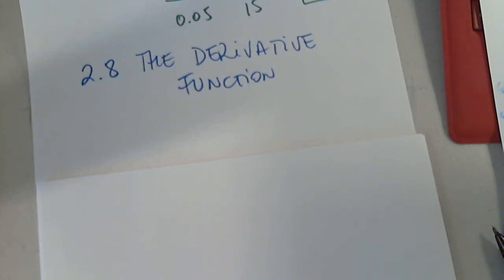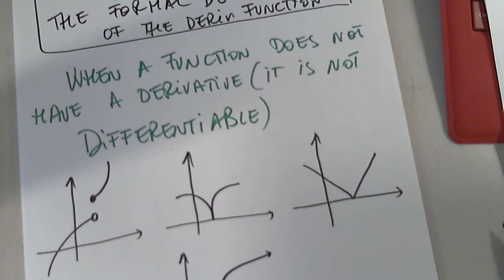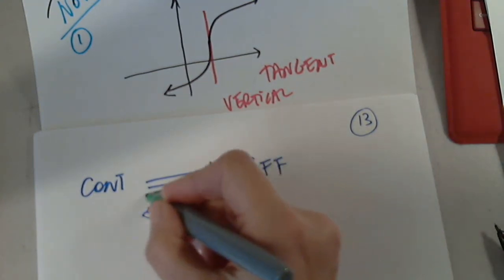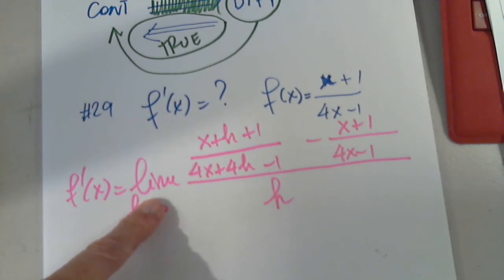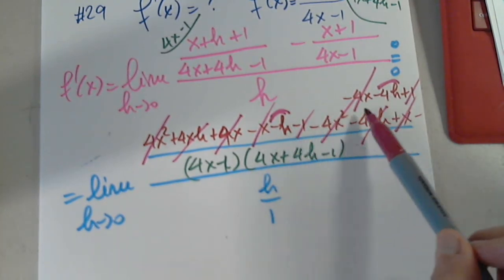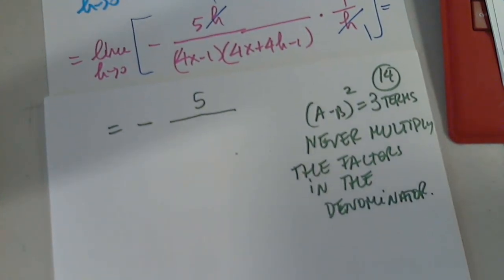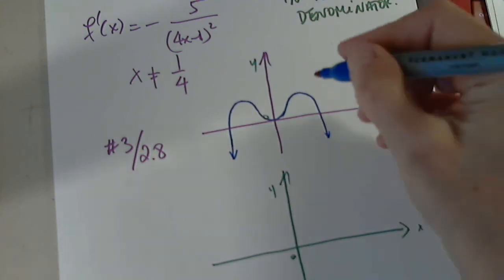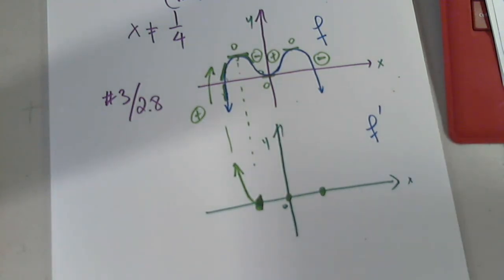MAT 191 2.7 - 2.8 PART 3 SEPT 21